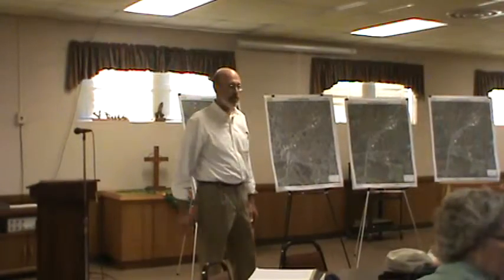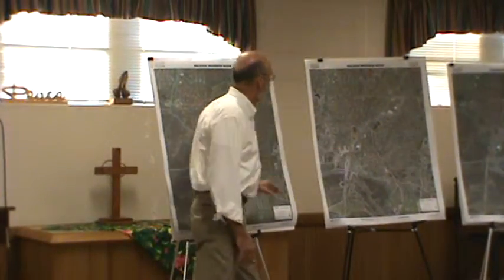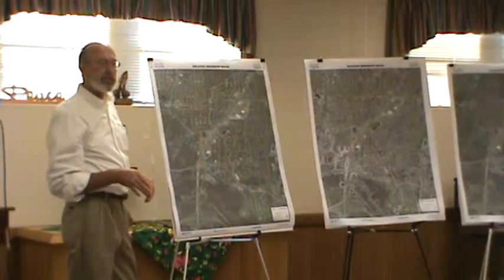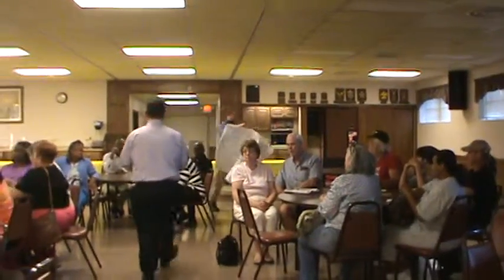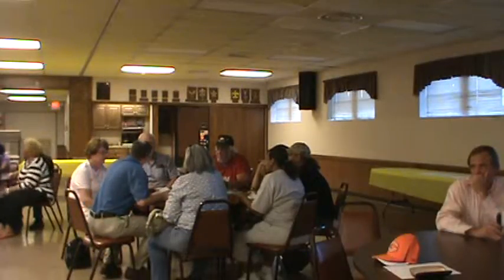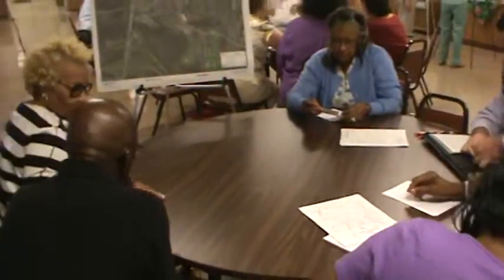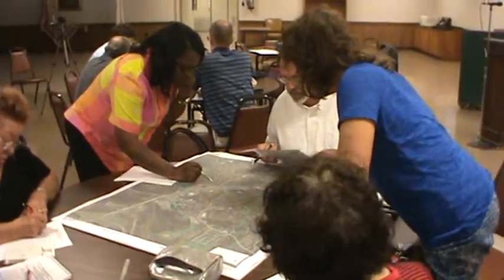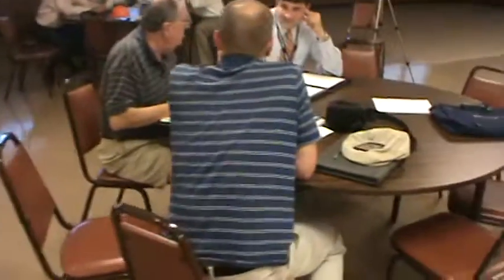Raleigh drain basin meeting